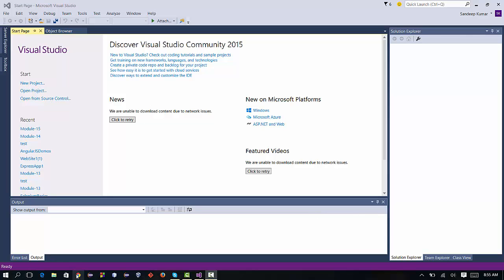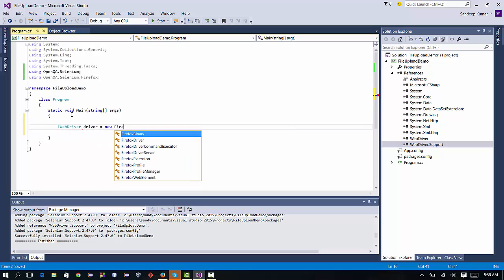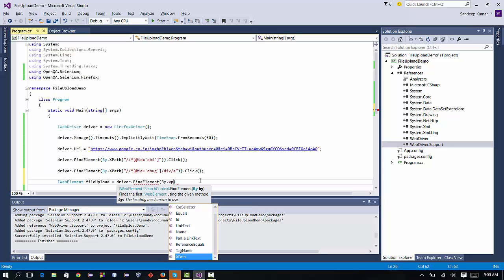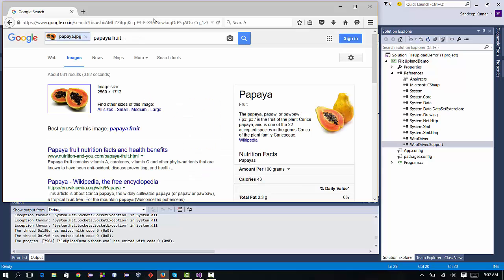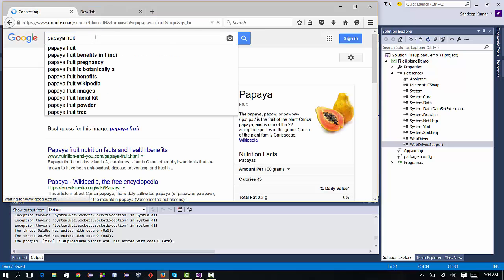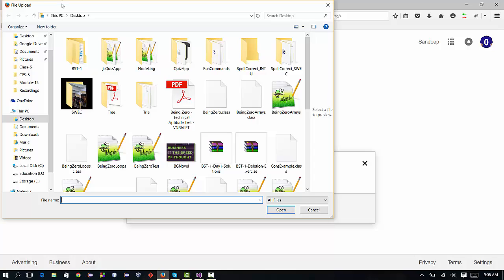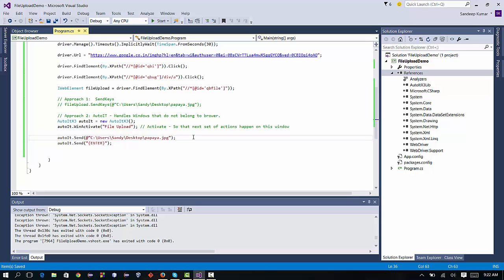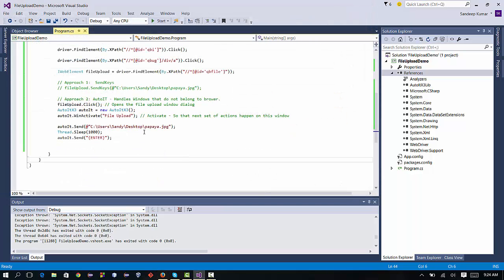File Upload Selenium using C# NET